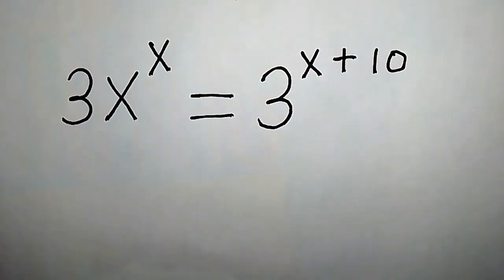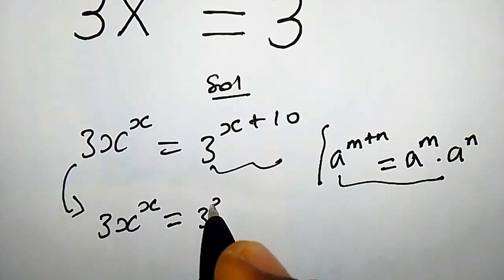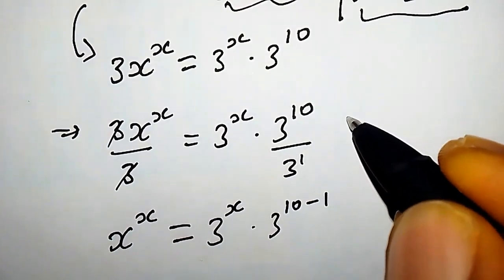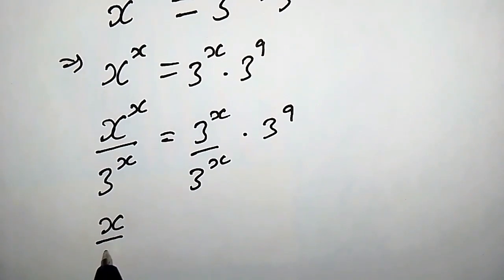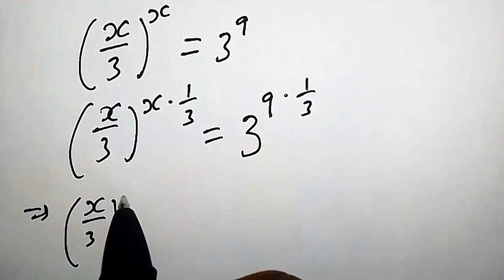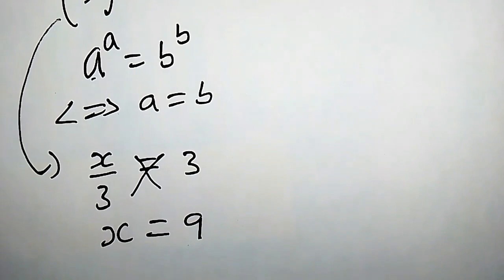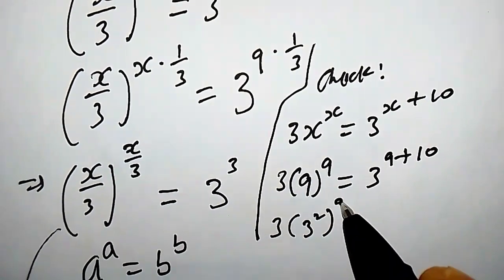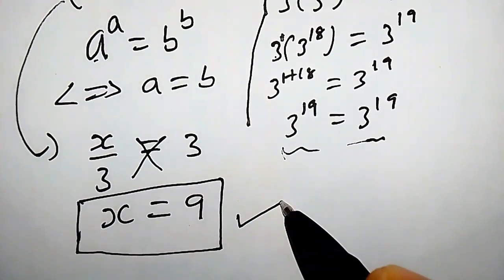Solving Nice Algebra Problem | Math Olympiad Question | You Should Learn Know This Trick!!!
You will learn how to solve a nice algebra problem.

How to solve an algebraic equation
how to solve an algebraic expression
how to solve an olympiad math question
how to solve math olympiad problem